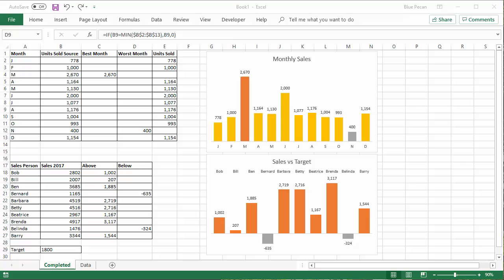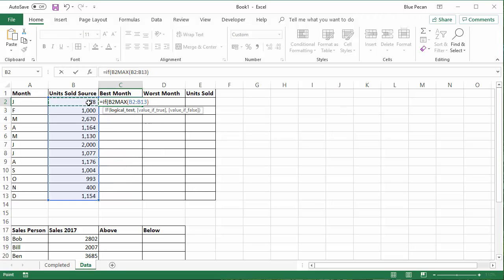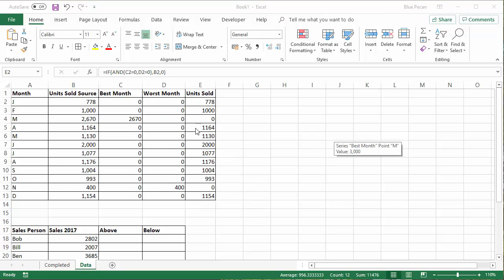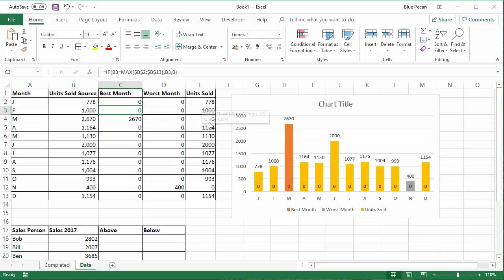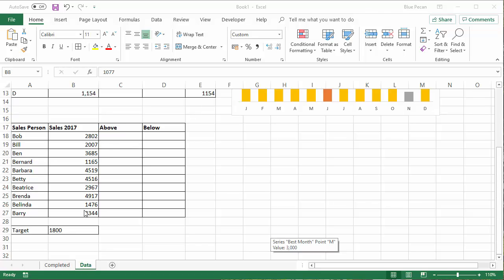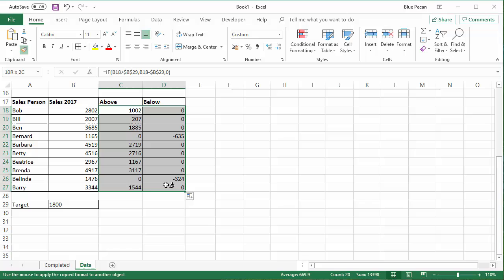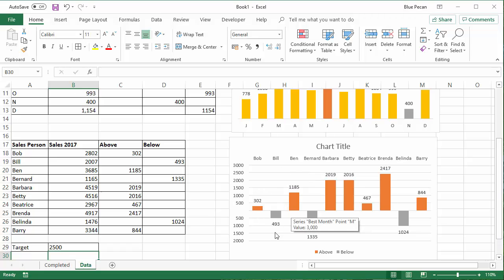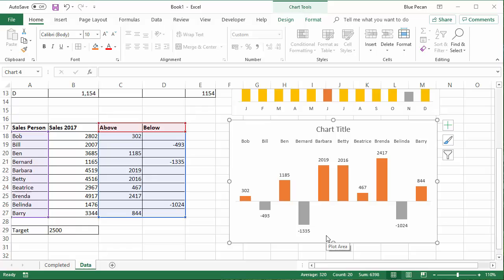How to Apply Conditional Formatting in Excel Charts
Thsi video demonstrates how to apply conditional formatting in Excel charts.  There are two examples:

1) Apply different colours to the highest and lowest data point

2) Apply conditional formatting to negative vs positive values.

Although Excel does not have a way of automatically applying conditional formatting within a chart, you can achieve this by splitting your chart's source data into separate columns.  Using the IF function you can define which data will appear in each column.

Each column in your data will create a new series in your chart which you format with a new colour.